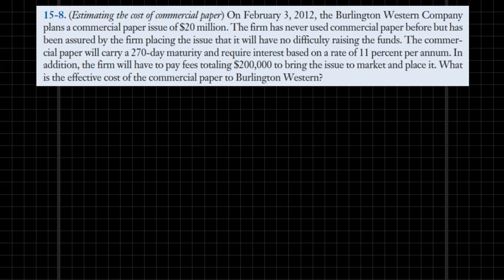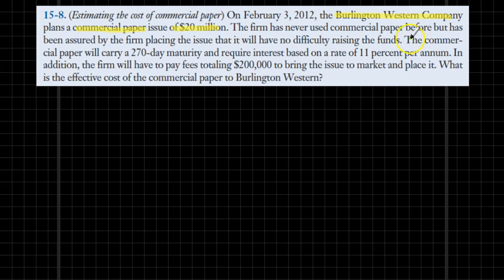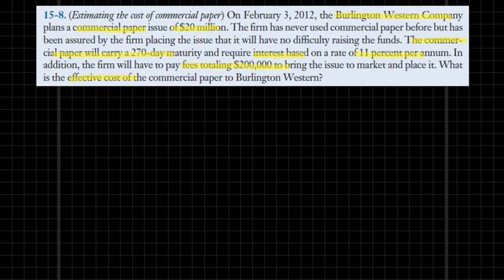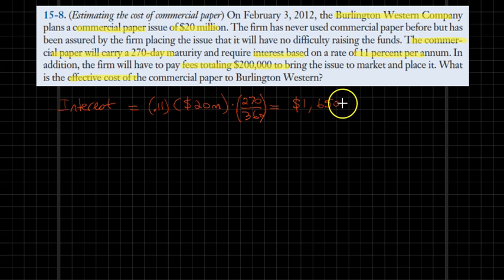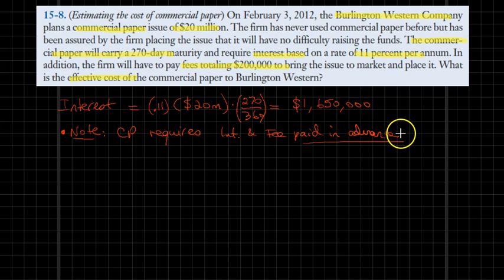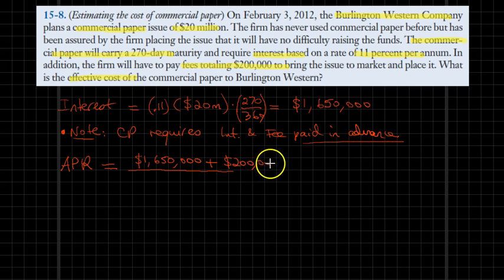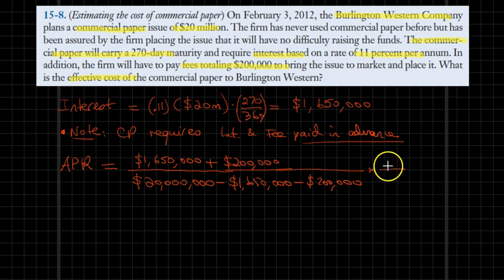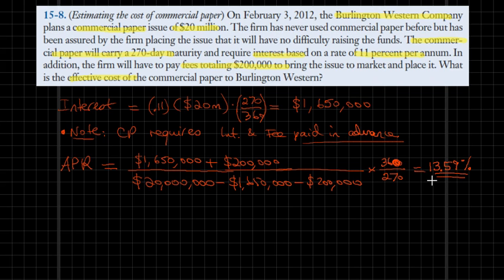Chapter 15 Study Problem 15-8 on Page 481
Chapter 15: Working-Capital Management
8th Edition
Pearson Series in Finance